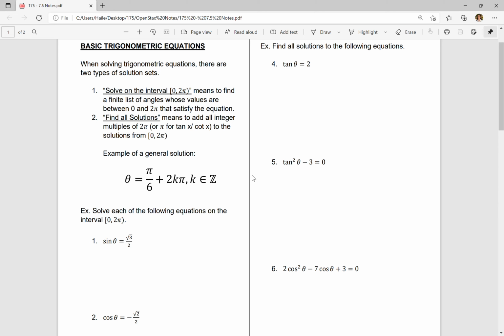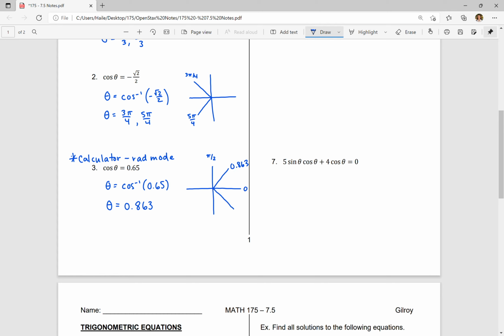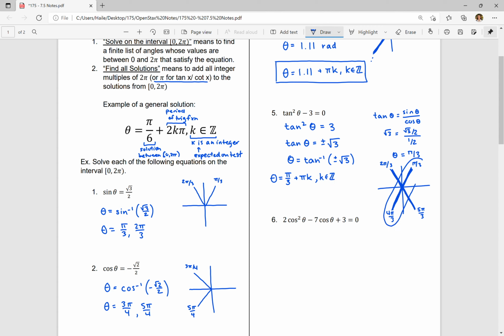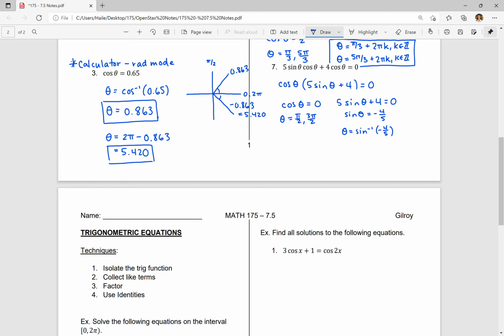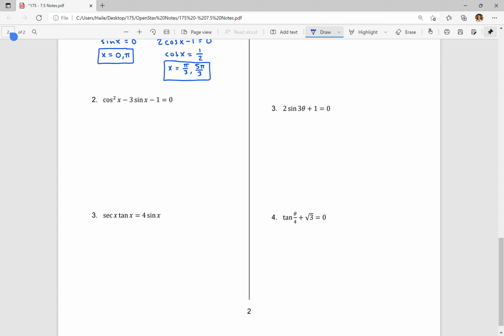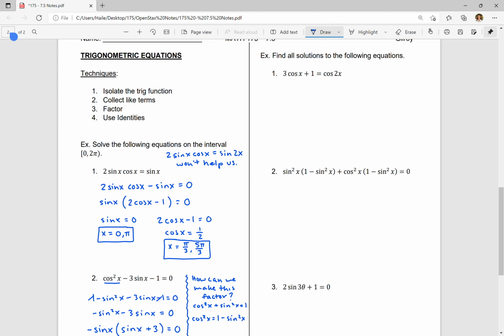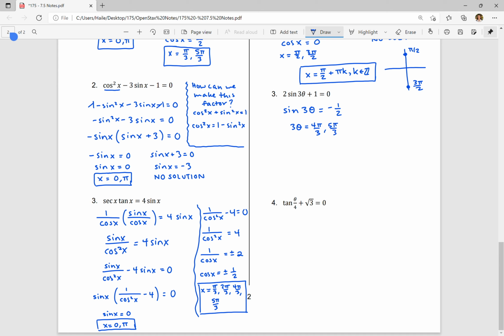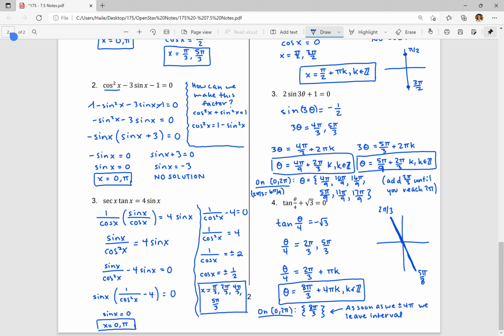175 - 7.5 Lecture